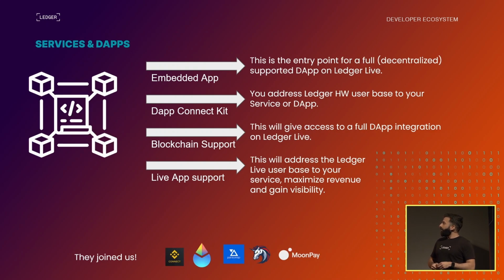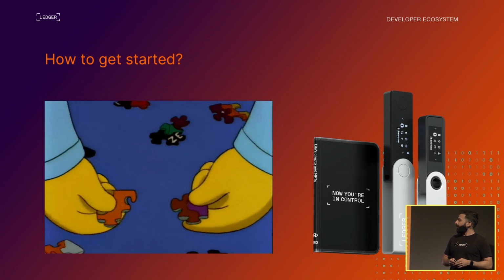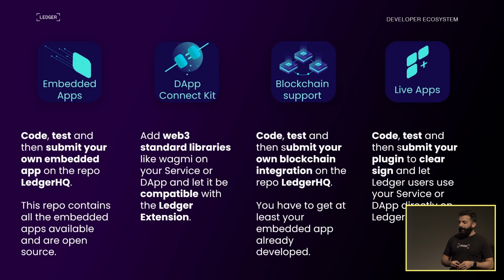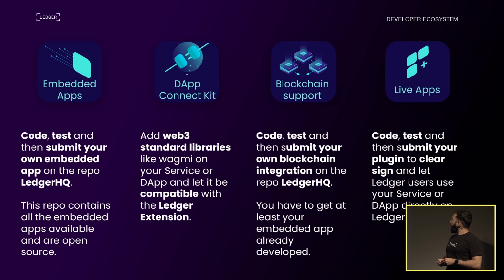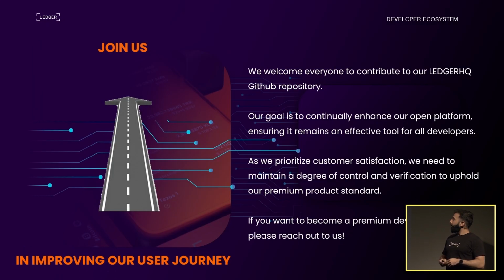Ledger Integrations - Akram EL MILLIGY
Ledger Integrations

The session will be around the different type of integration developers can work on. As we’re an open source platform, anyone can work and contribute on our repo. On top on that, we’ll also discuss the Ledger Extension, a new extension we launched that allows people to interact directly between their Ledger Hardware device and a DApp.

Akram EL MILLIGY
Developer Support Engineer at Ledger